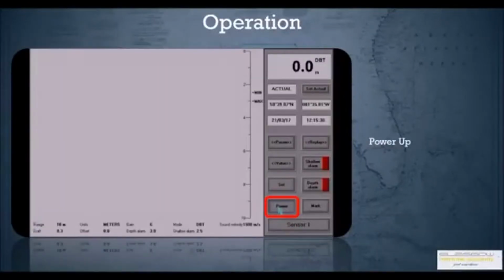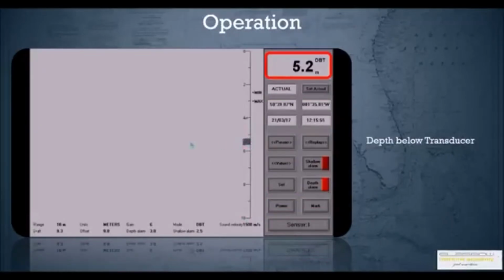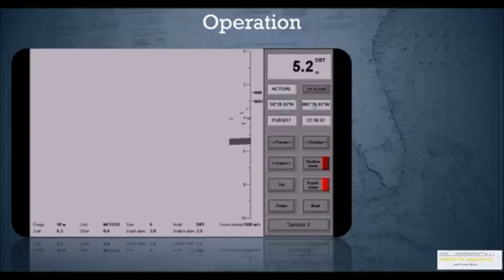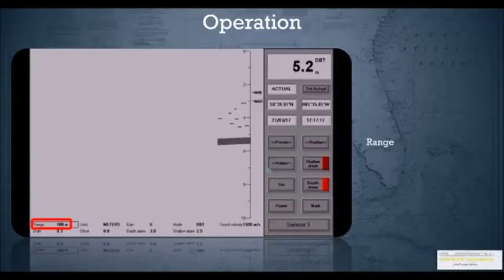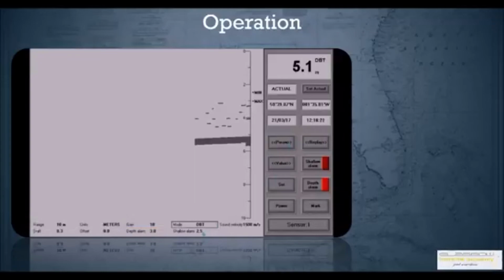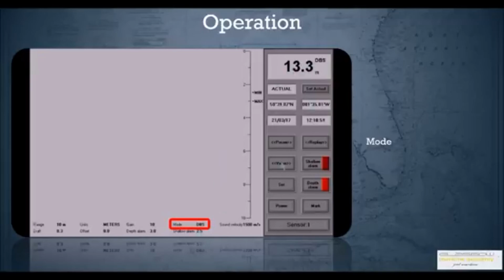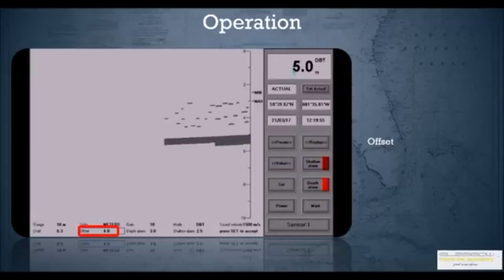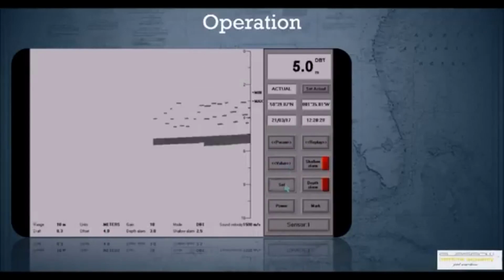How to operate Echo sounder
🌊 How to Operate Echo Sounder | Step-by-Step Maritime Tutorial ⚓

Want to learn how to operate an Echo Sounder like a pro? Whether you’re a cadet, seafarer, or maritime student, this video will walk you through the proper operation of an echo sounder — a vital tool for depth measurement and safe navigation at sea.

📘 In this tutorial, you'll learn:
✅ What an echo sounder is and how it works
✅ How to power up and calibrate the unit
✅ Step-by-step guide to operating the equipment
✅ How to interpret depth readings
✅ Safety precautions and best practices on board

🔧 This training aligns with STCW and bridge watchkeeping standards — perfect for those preparing for practical assessments or simulator exercises.

🛳️ Best for:
• Deck cadets and marine transportation students
• OIC-NW (Officer in Charge of a Navigational Watch) candidates
• Maritime instructors and trainers
• Anyone working in ship navigation or hydrographic survey